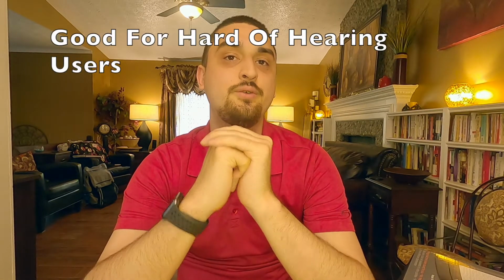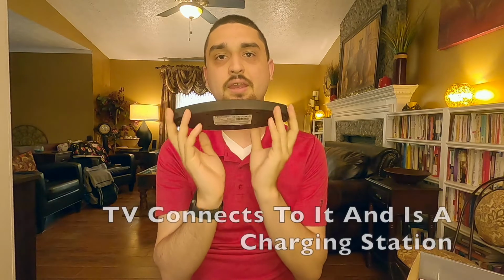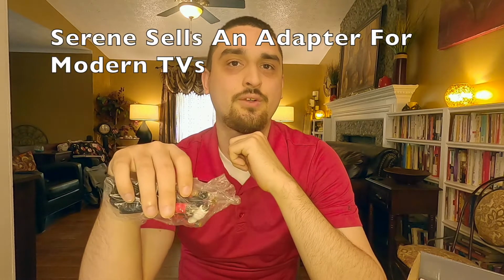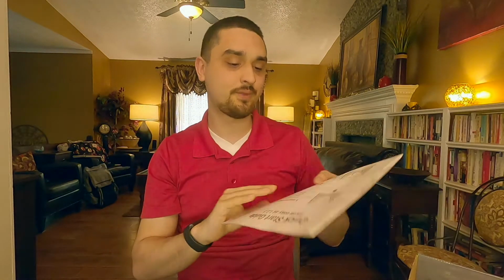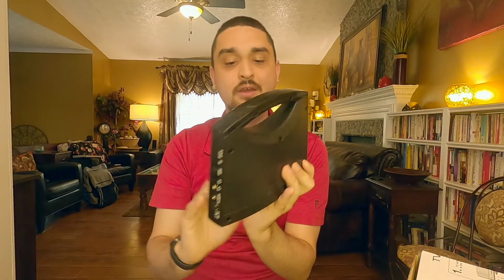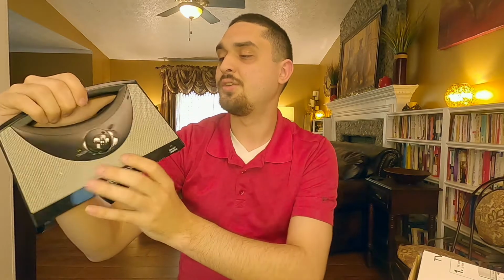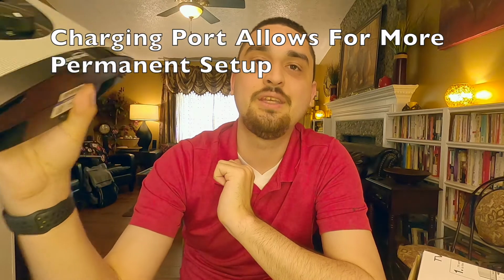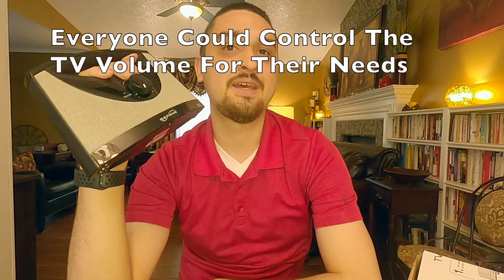Serene TV Soundbox Unboxing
Amazon Kit with extra stuff

Mycael unboxes the Serene TV Soundbox and discusses how to use it, what accessories you need for new TV's and what it does.  We noticed that the Serene company now bills these as "SEREONIC" so you may see products with either "Serene" or "Sereonic" on the front.  It is the same product.

Wireless TV speakers for seniors with hearing loss, bring crystal-clear sound right to you!

No More Blaring Volume Or Straining To Hear Your Favorite Programs.
Improved Sound Quality - Louder And Richer Sound.
Tone Control Setting For More Audio Clarity
Improved Battery Life Up To 8 Hours Of Use With User Replaceable Rechargeable Battery.
New Snooze Function Once Activated The Sound Will Decrease Gradually And Shut Off After 1 Hour.
Several Options For Audio Connectivity:  Analog and Digital Optical.
HDMI Connection Possible Through Our HDMI Converter (Sold Separately).
Voice Clarifying Technology Makes TV Dialogue Clearer.
Simple To Use And Easy To Install, Optical Cable Included.
Sereonic Wireless TV Listening Speaker | TV-SB Portable Soundbox | Optical & Analog Connectivity | Extra Power Adapter | Diglo Microfiber Cloth

AMPLIFIED SPEAKER FOR SUPERIOR SOUND: Sometimes, it’s hard to hear the television, especially when your ears have to compete with outside distractions. Coupled with soft voices and loud music from your TV programs, it’s almost impossible to hear what’s going on in your TV show! Our speaker solves that issue for you by providing crystal clear stereo sound whenever you need it.
INDEPENDENT VOLUME CONTROL: Our TV Soundbox is equipped with its own audio control, so you don’t have to depend on the TV’s volume settings. Our speaker can be up to 100’ from your TV, so you won’t disturb your friends or family while you watch your favorite station. The TV Soundbox can also be used indoors or outdoors!
RECHARGEABLE: Listen to your TV anywhere with this lightweight, portable speaker. It has a rechargeable battery that will give you up to 10 hours of use. The rechargeable battery allows you to tow your speaker along with you throughout your home. Don’t worry about pesky cords; when you need to charge your battery, simply plug in the AC adapter.
COMPLETE SPEAKER SET: This speaker kit comes with an assortment of audio accessories. You’ll get an RCA audio cord, an RCA splitter, a digital optical audio cord, and 2 AC adapters. You’ll also receive 1 wireless receiver and 1 transmitter base. With an extra AC adapter, you don’t have to constantly keep the speaker on the base to recharge. You’ll also get a free Diglo microfiber cloth!
MAKES A GREAT GIFT: Does your grandma or grandpa have trouble hearing? It’s time you got them a Serene Innovations TV Soundbox! It’s a great gift for seniors because it helps them hear their programs without disturbing others. No longer will they have to turn the volume all the way up to enjoy their favorite programs! Get them this superb sound-amplifying product today!